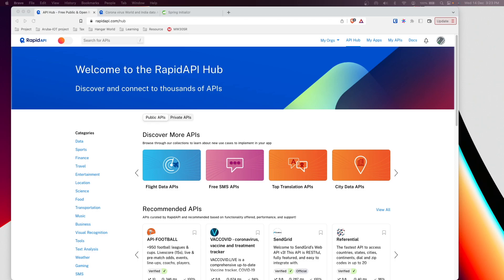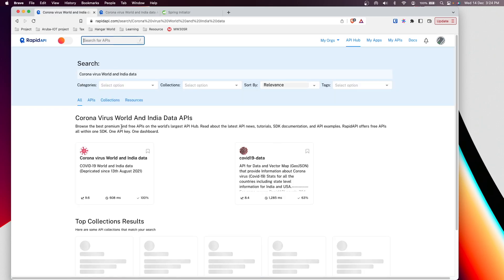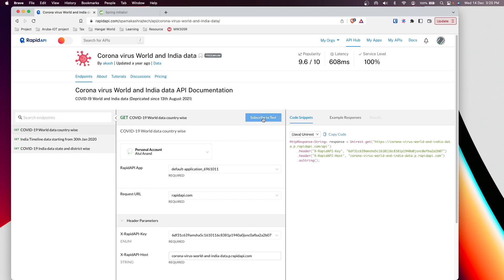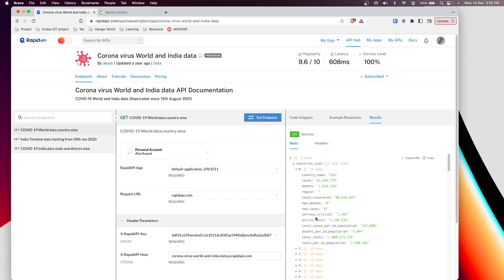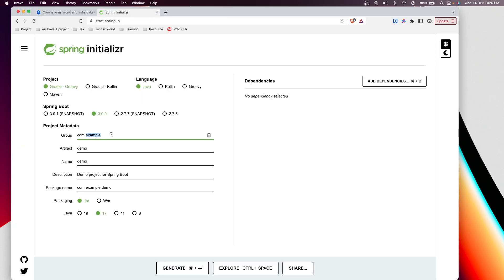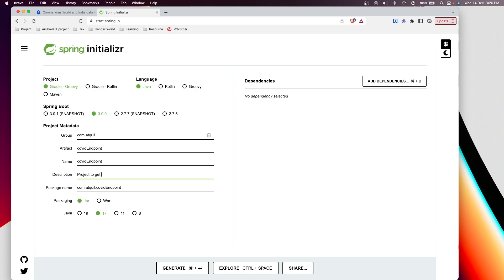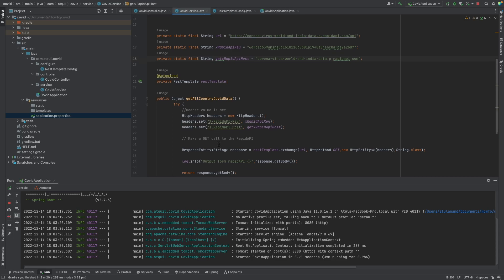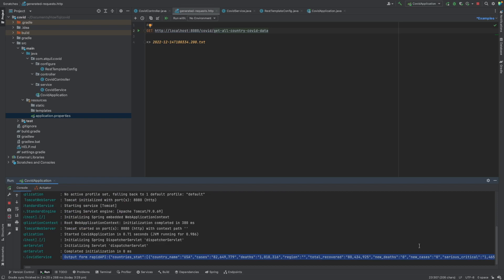[HowTo | SpringBoot] Call External APIs in SpringBoot using RestTemplate. E.g. using CovidAPIs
In this video, I will be showing how to call the external API to get the data in Springboot using RestTemplate.

your task: To improve upon this code, you should try to create a POJO that will parse the JSON , and give only the country and no of covid cases in total.

UPI: Atquil@upi